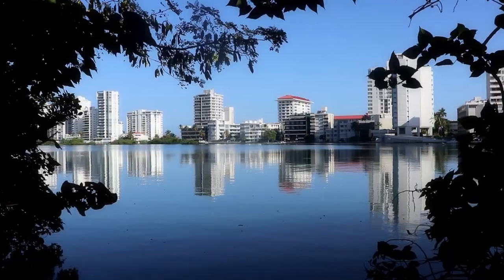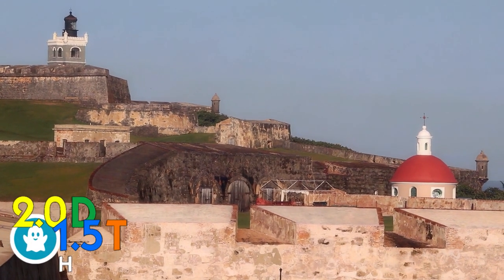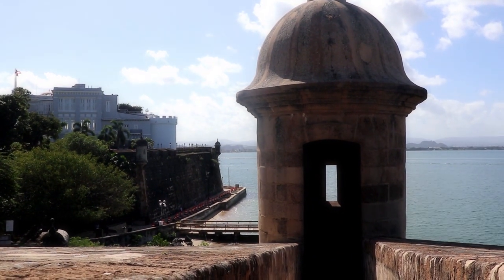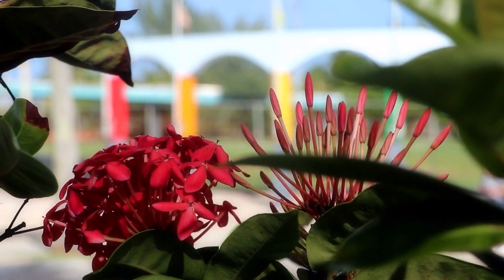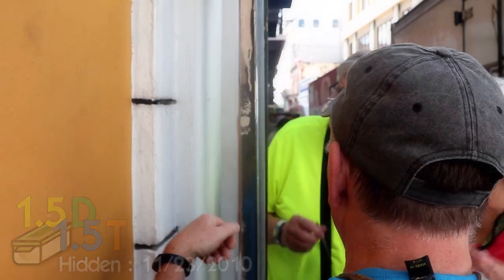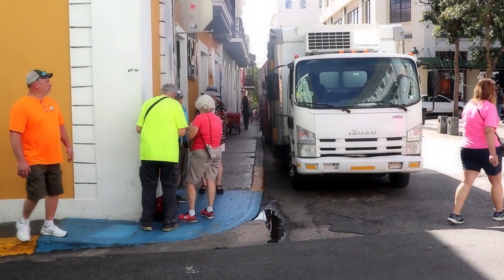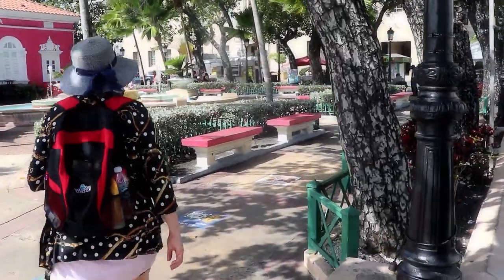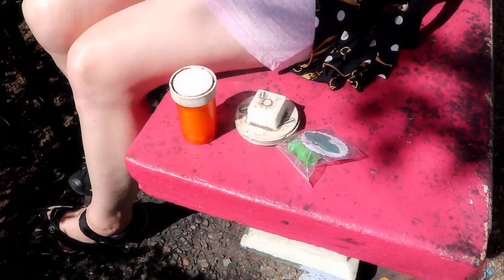Caribbean Cache Tour TWO - Episode 3 San Juan, Puerto Rico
We left our island paradise in the Bahamas and made our next port of call at San Juan, Puerto Rico. Join us as we discover this U.S. territorial island and the sites, sounds and tastes it has to offer AND to do some geocaching.